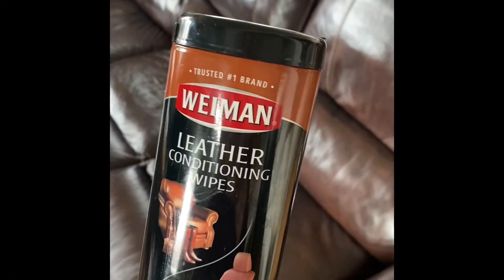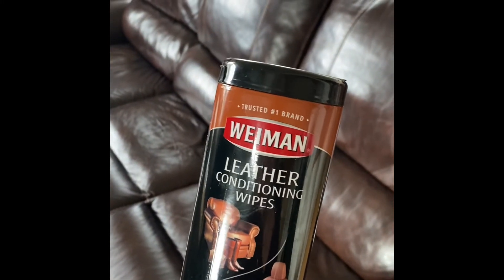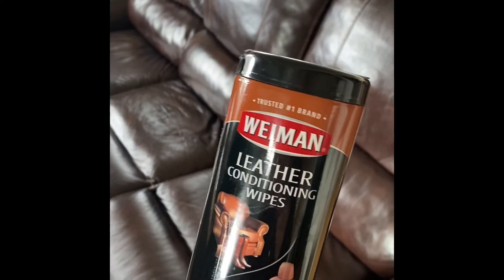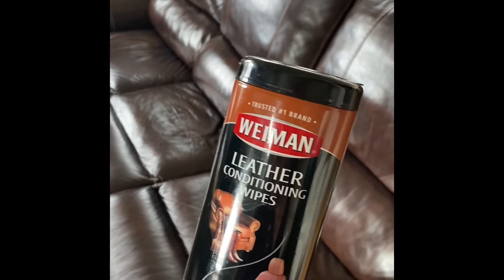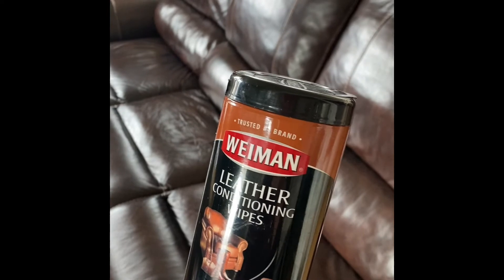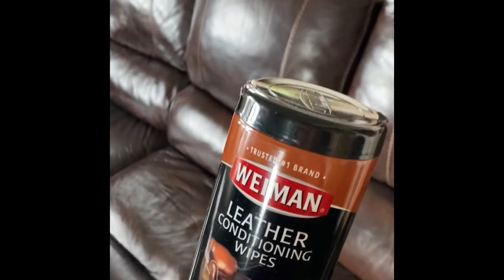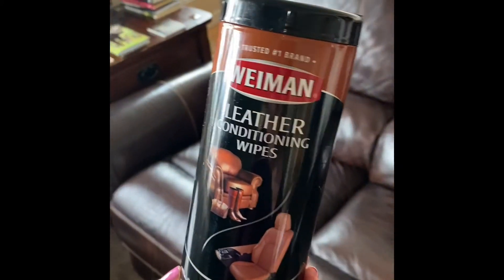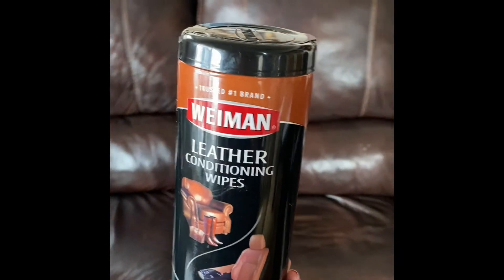7 Homeowner Hacks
Elevating the home selling and buying experience through higher standards, fresh perspectives, and unparalleled service.  Call when you're ready to make your next move (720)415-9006

Looking for home maintenance products that save you time, effort, and money?  Want to improve your home DIY style?  Here are 7 highly effective products that work to help you build sweat equity more easily.  The Pink Stuff has gone viral.  The other 6 products featured are also winners you won't want to live without.

Equity is built over time as your home's value increases and with each improvement you make. Home maintenance and upkeep is a big part of protecting your real estate investment when you own a home. In the mountain markets, homes are often sold fully furnished and short term rental ready.  Keeping surfaces, fixtures and extras in good condition will pay huge returns.

It helps to have the right tools and best products that will do the job with less effort.  You may reduce replacement costs by cleaning and restoring tile and other surfaces, sinks, doors, metals, and features around the house that would be expensive to replace. These tested and true formulas can be bought at your local hardware or home improvement store or ordered online.

If you are looking for my office info:
Keller Williams Realty Success
2650 W Belleview Ave, Suite 300
Littleton, CO 80123
Tasya Williamson - Realtor/Broker

Thank you for finding me on Youtube and watching my videos!

This video covers the topics: Home equity, sweat equity, real estate investment, home cleaning products, leather cleaners, glass cleaners, rust removers, stain removers, best products for home, how do I remove a carpet stain, how do I restore wood, refinishing wood doors, how to renew the look of wood, what is elbow grease,  Sprayway - World's Best Glass Cleaner, Cameo, The Pink Stuff, Spot Shot, Watco Teak Oil, Sol-u-guard, botanical cleaners, earth-friendly cleaners, best leather cleaners, best products for leather, Weiman Leather Conditioning Wipes, Goof Off